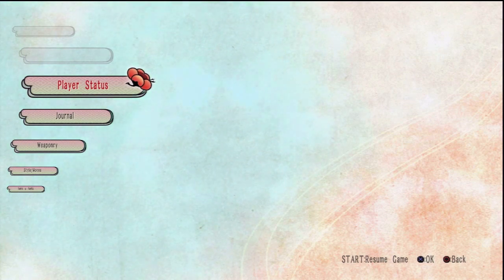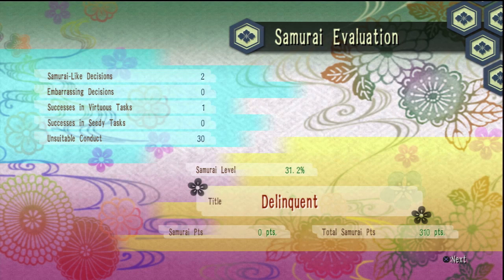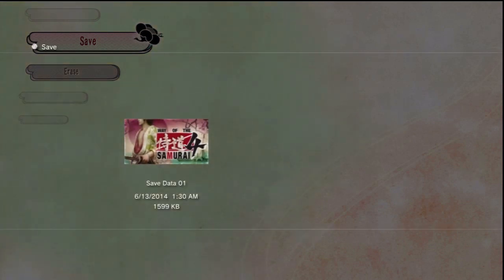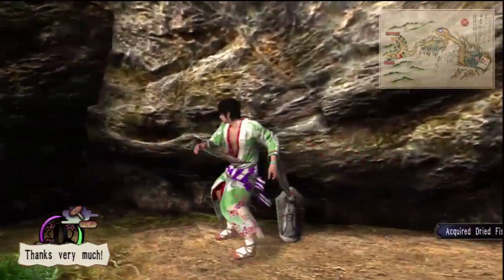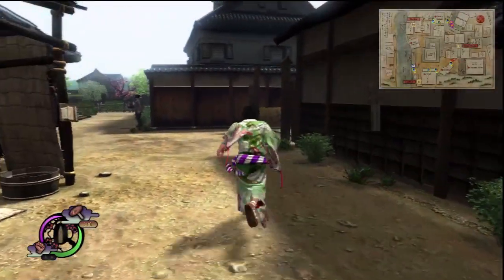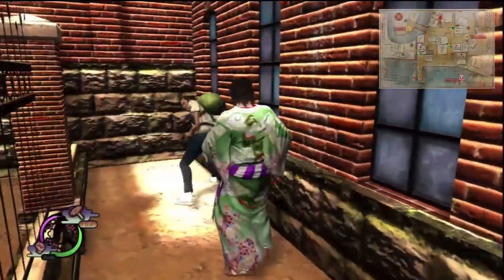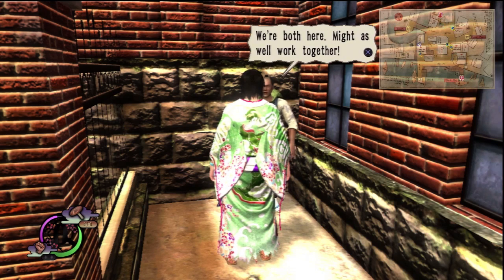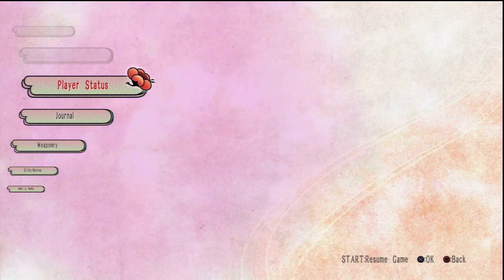Lets Play | Way of the Samurai 4 Part 4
(let me know if these pieces would make a decent middle range computer and if you see something that i might need thats better and not as much as listed please feel free to let me know)